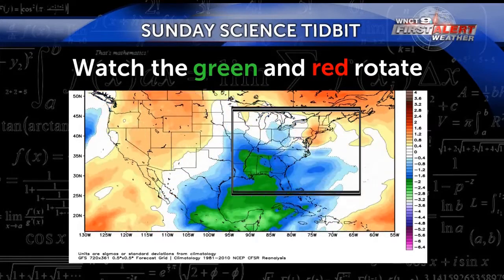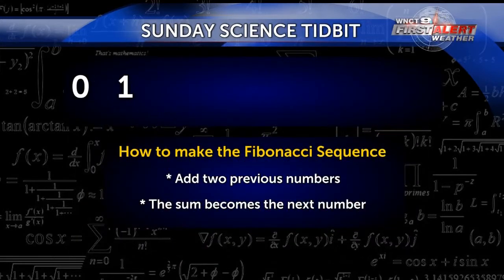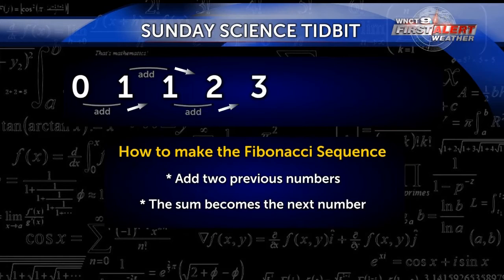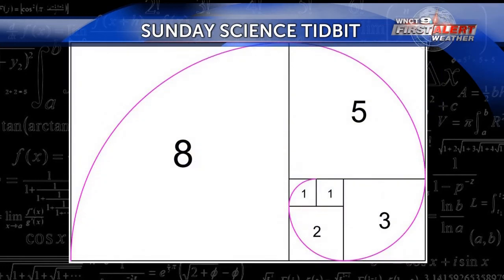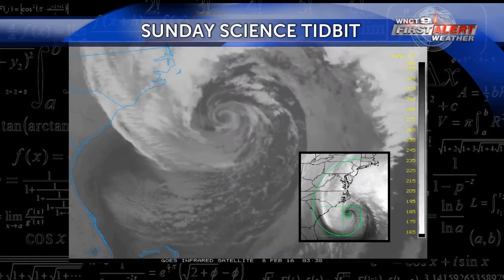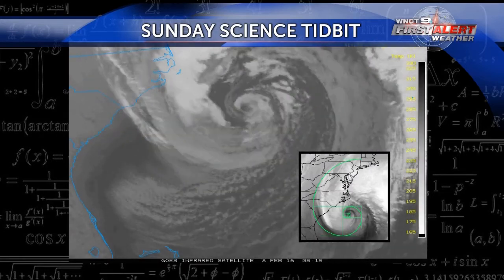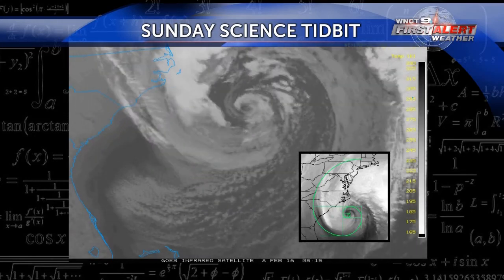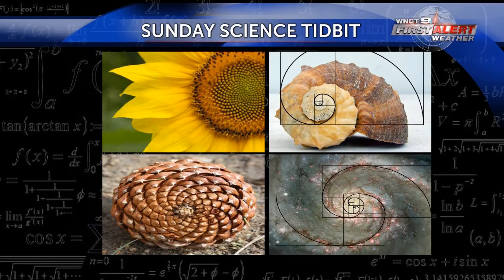Sunday Science Tidbit; Fujiwhara Effect and Fibonacci Spirals